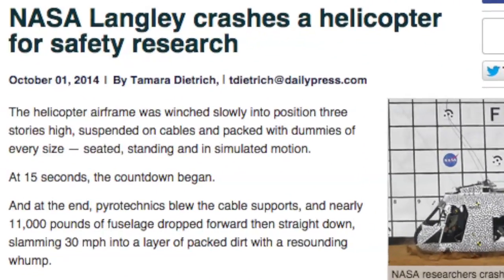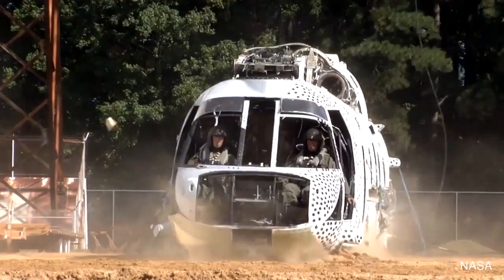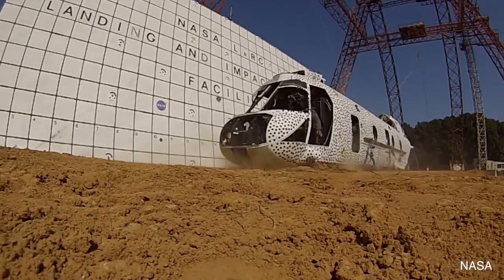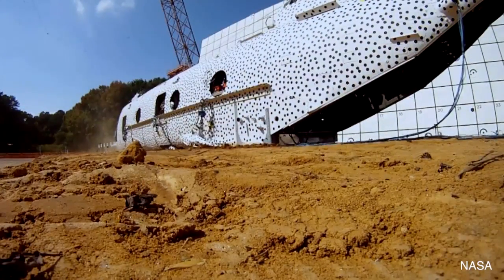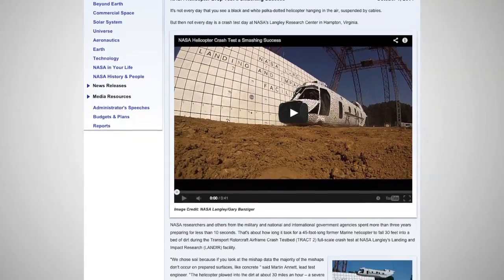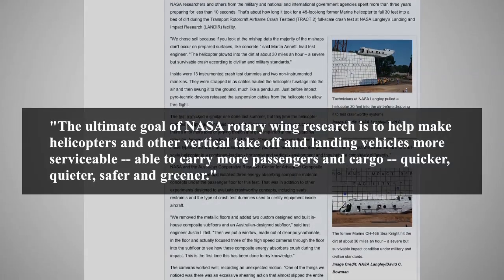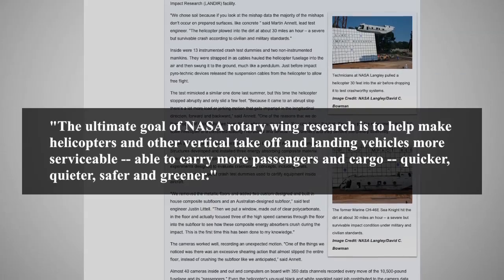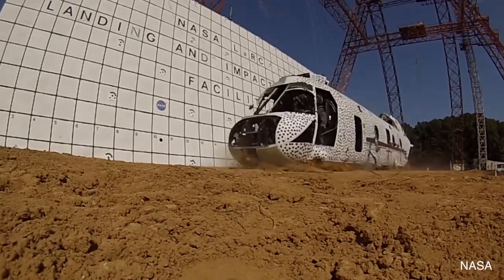NASA Intentionally Crashes A Helicopter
A forty-five foot long former helicopter fuselage was crash tested at the NASA Landing and Impact Research Facility in Langley, Virginia.

This test was similar to a helicopter crash test that NASA did last summer, but this time they experimented with using three layers of subfloors with one made by the Australian Cooperative Research Center for Advanced Composite Structures.

The subfloors were evaluated to see how they held up to the crash test, which fell thirty feet at a rate of about thirty miles per hour.

Thirteen crash test dummies, and two mannequins were placed inside of the helicopter to see how the impact affected them.

During the test, nearly forty cameras located on the interior and exterior of the helicopter recorded the crash, which lasted less than ten seconds.

Rotary Wing Project Manager Susan Gorton is quoted as saying:  "The ultimate goal of NASA rotary wing research is to help make helicopters and other vertical take off and landing vehicles more serviceable -- able to carry more passengers and cargo -- quicker, quieter, safer and greener."

The test is a collaborative project between several factions of the United States military, along with the German Aerospace Center, and the Federal Aviation Administration.